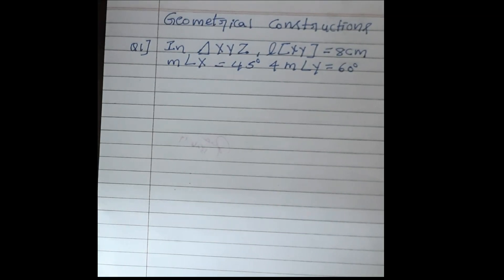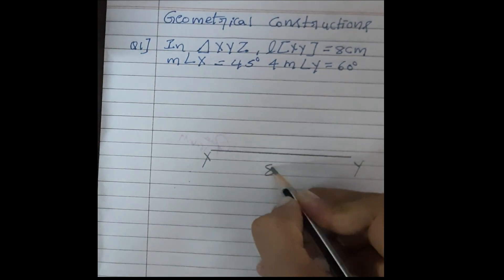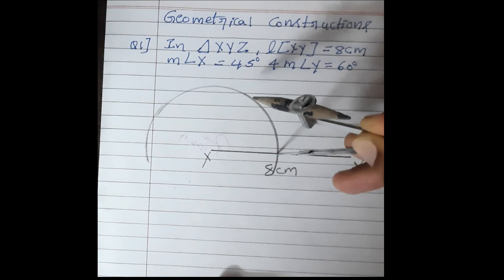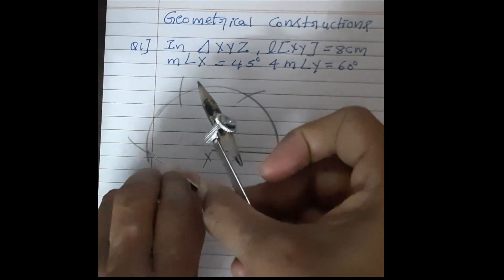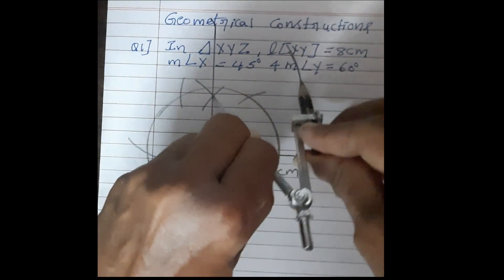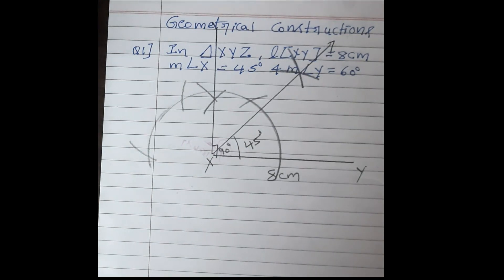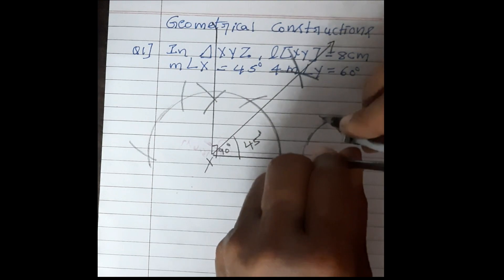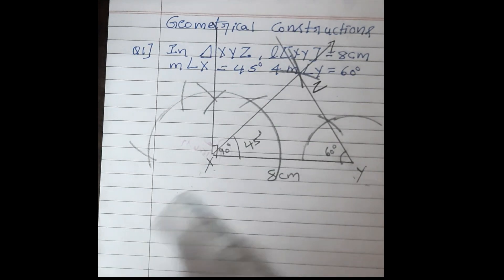STD: VII SUB: MATHS TOPIC: GEOMETRICAL CONSTRUCTION. CONSTRUCT TRIANGLE WITH TWO ANGLES AND ONE BASE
Dear Friends,

STD: VII SUB: MATHS TOPIC: GEOMETRICAL CONSTRUCTION. CONSTRUCT TRIANGLE WITH TWO ANGLES AND ONE BASE. STATE BOARD/CBSE/ICSE/ IGCSE BOARD.